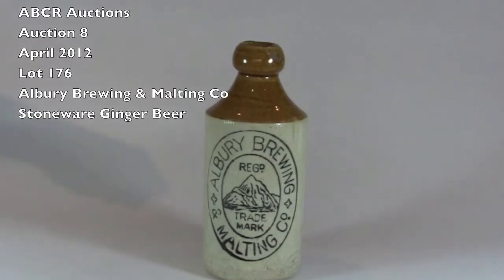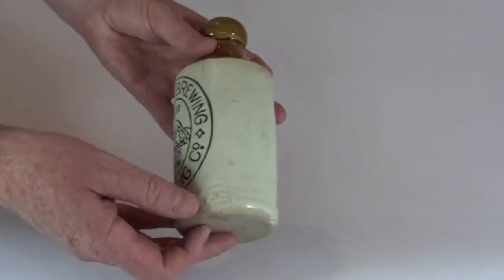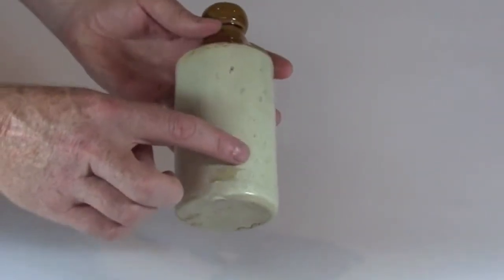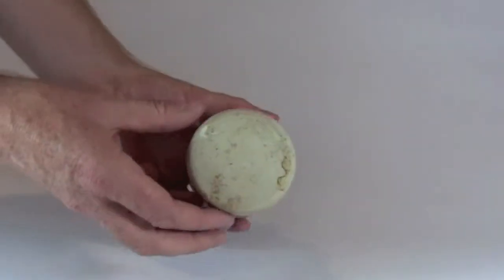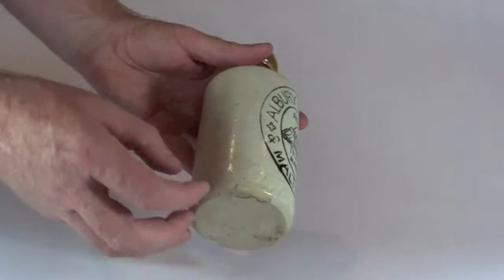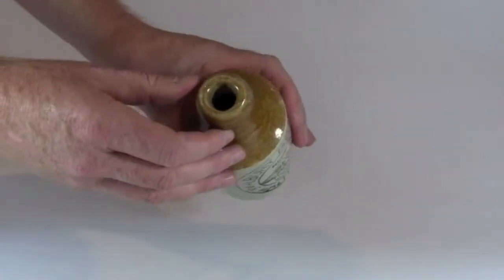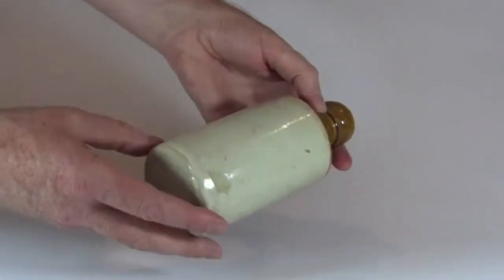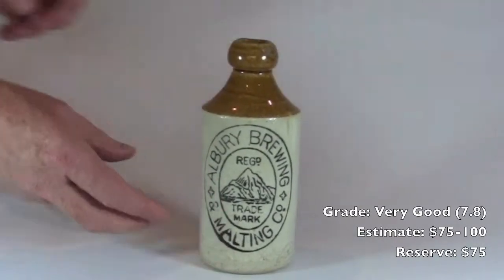Auction8Lot176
Lot 176 Stoneware Ginger Beer Albury Brewing & Malting Co New South Wales Mountain